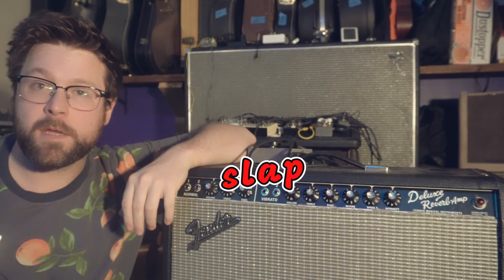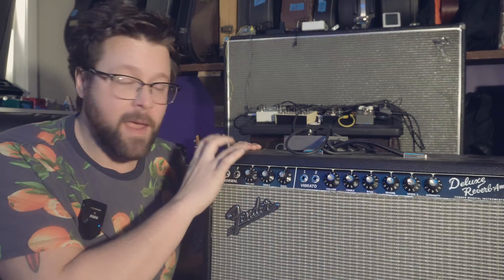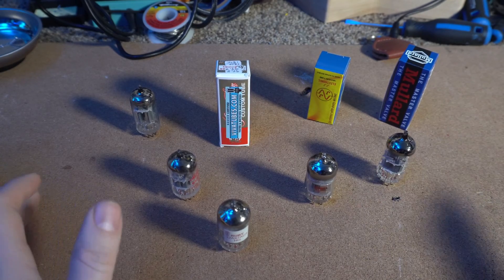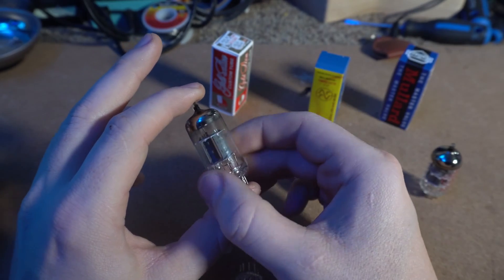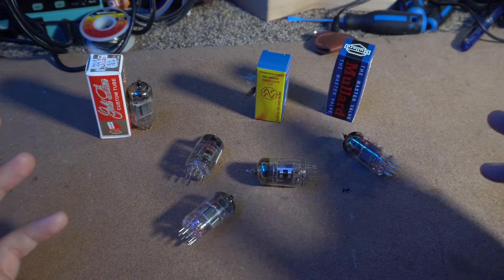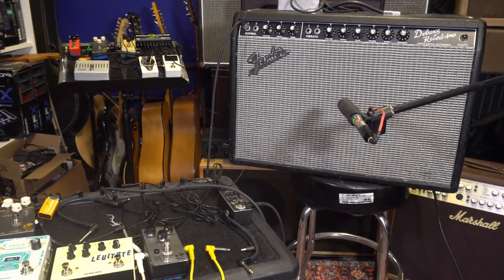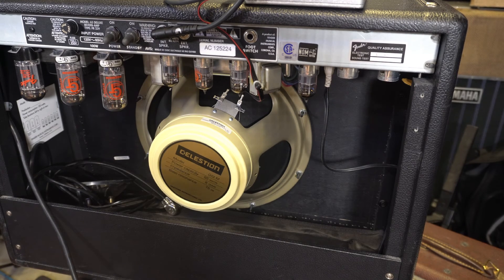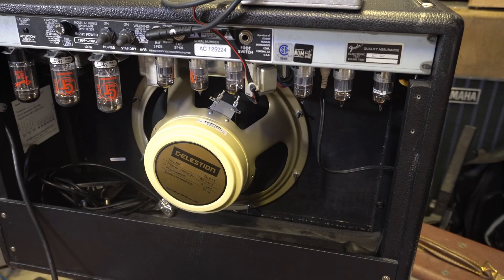Fender 65 Deluxe Reverb Pre-amp Tube Test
how much do tubes affect amp tone?